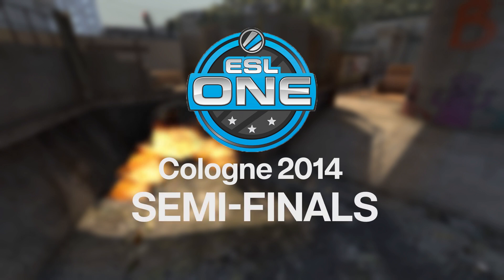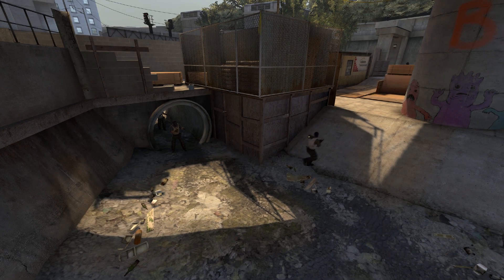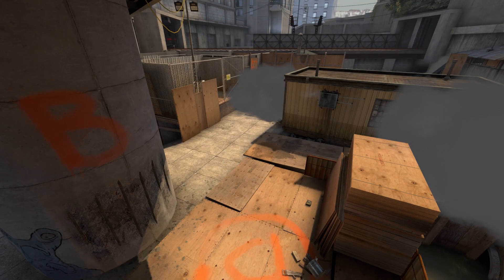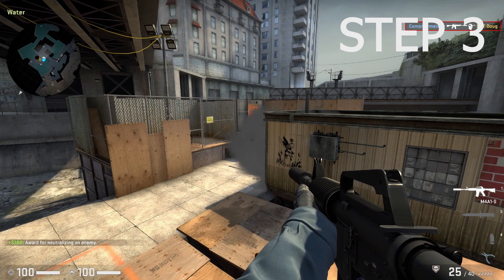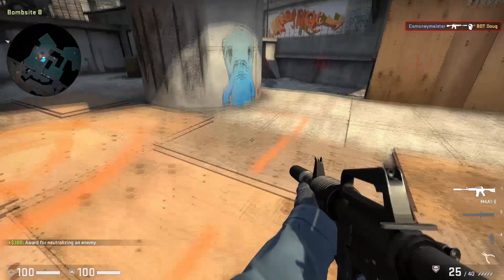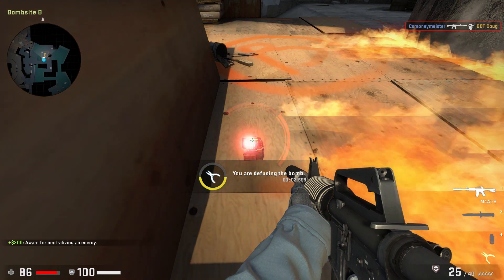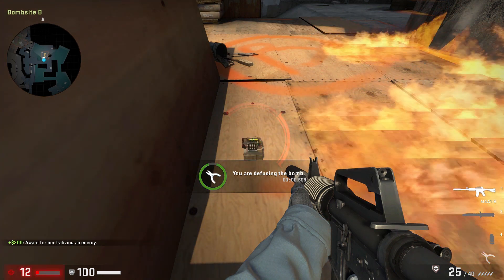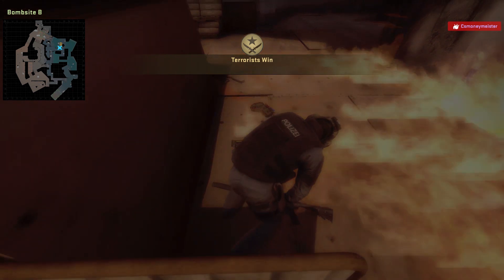CS.MONEY CAMP_01 | Olofmeister's timing | Legendary CS:GO moments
Pass tests, complete missions on special maps, learn from pros, earn points and beat others to it to win our awesome prizes.
Are you up to the challenge?